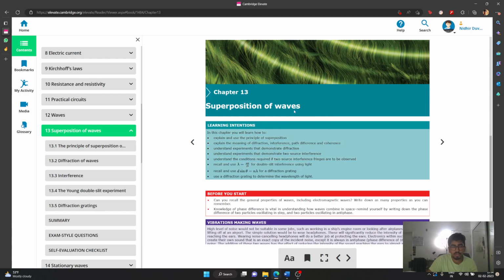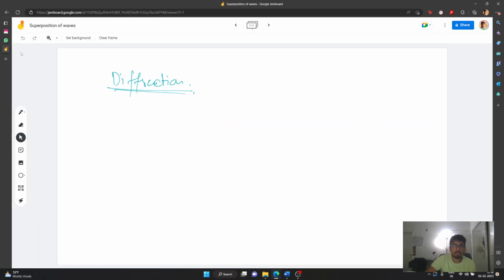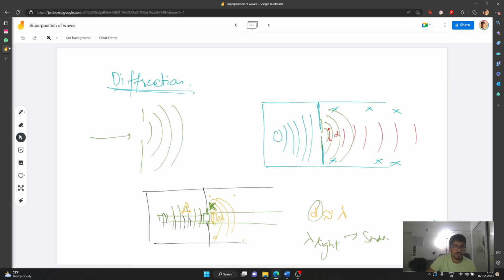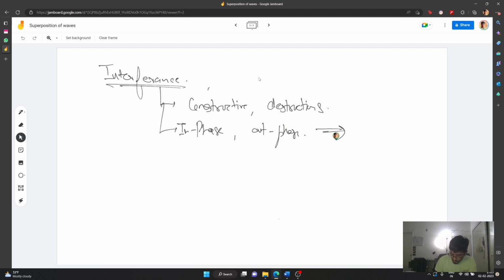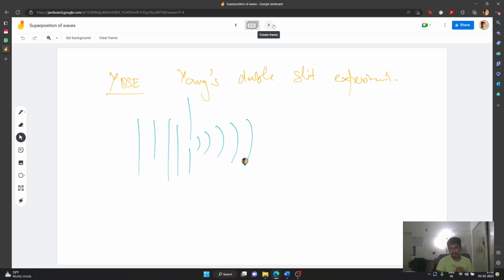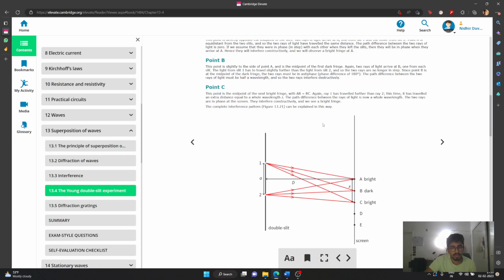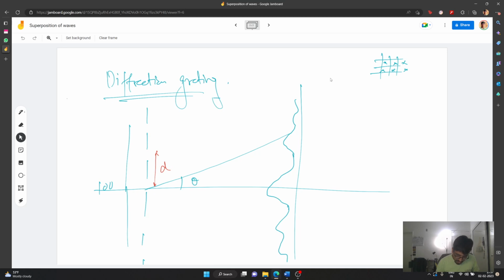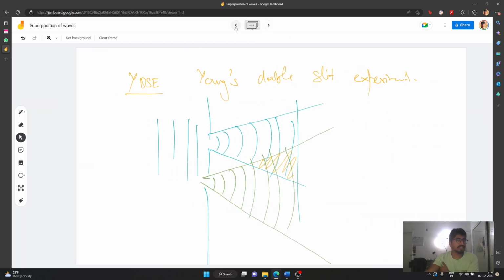Physics: Superposition of waves